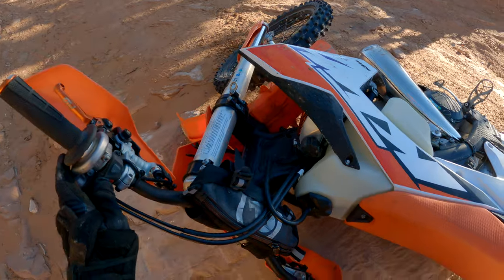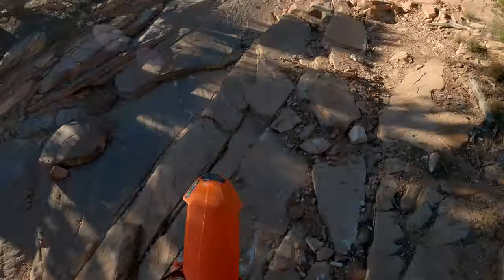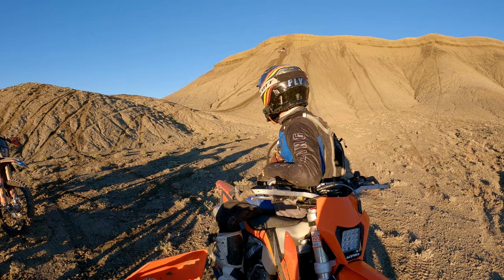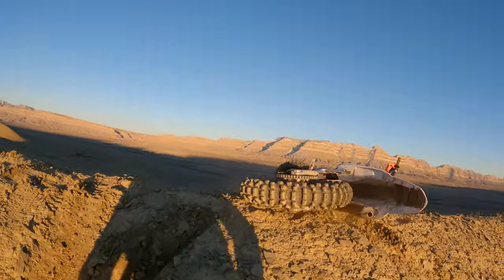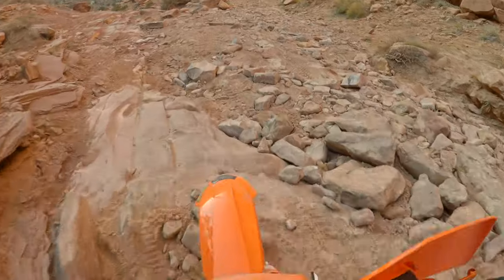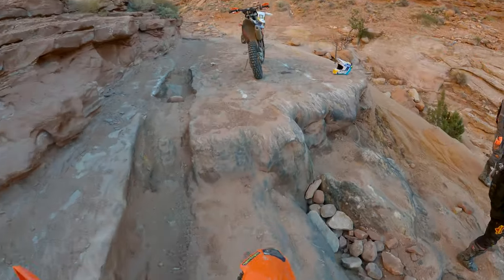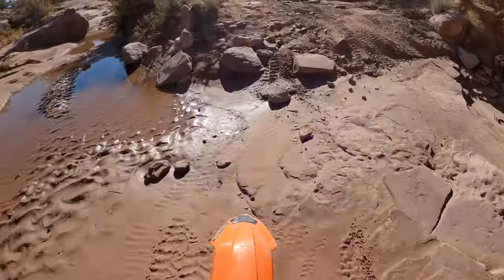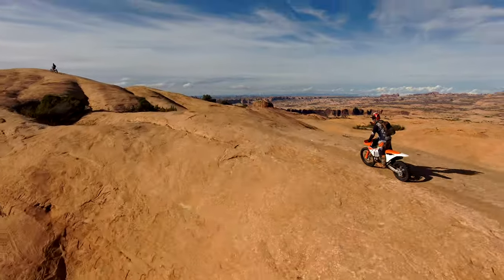Is TPI out? New 2023 TBI 300 XC - The Moab BEAT-DOWN and FULL REVIEW -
Who will break first? Man or Machine

- Mostly Stock -
Upgrades include: Moose Bibs - Soft Rear & Standard Front
MX33 (stock front) and JX8 Rear Tire
Linkage Protection
Tusk Radiator Guards
Flo foldable break and clutch levers
50 Rear Tooth Sprocket - Geared one tooth down
120 lbs in front forks